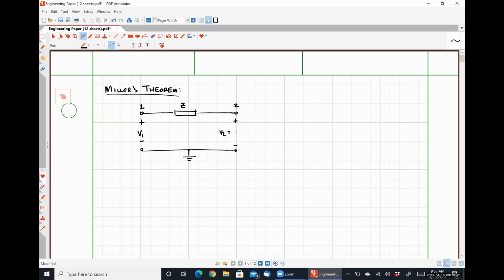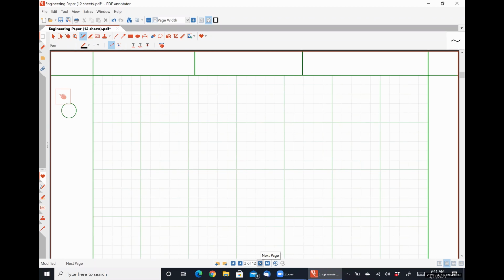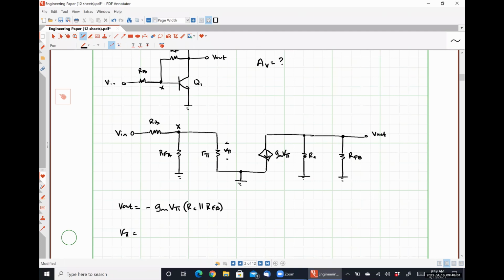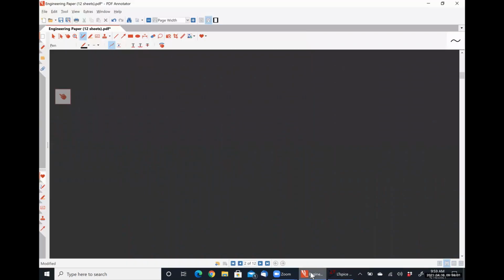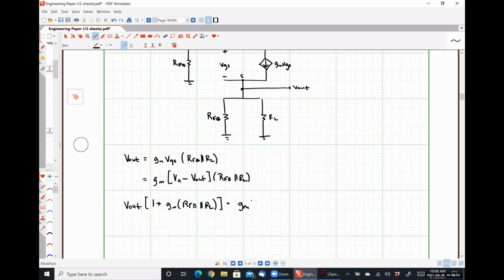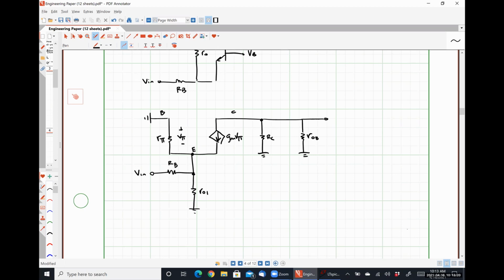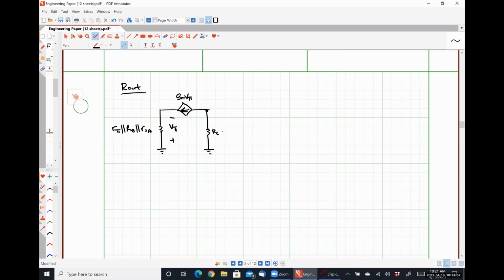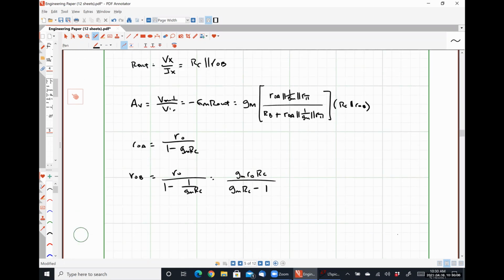ELEN 336 (Spring 2021) - Class Meeting #15 - 04/16/2021